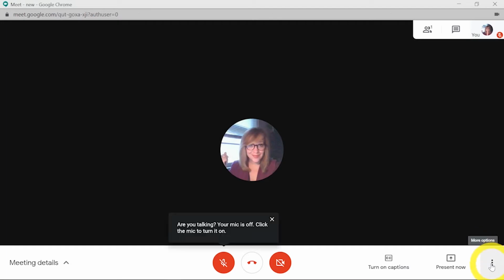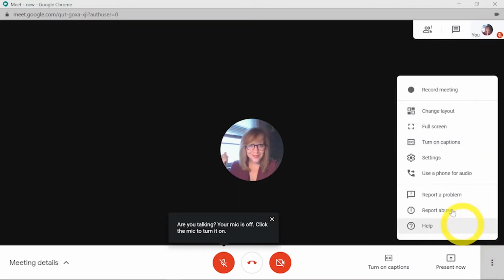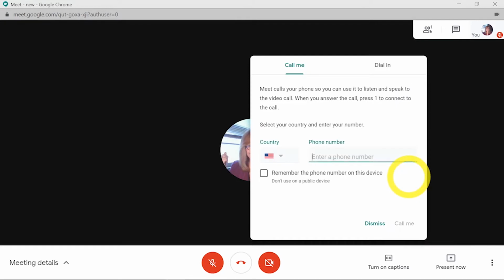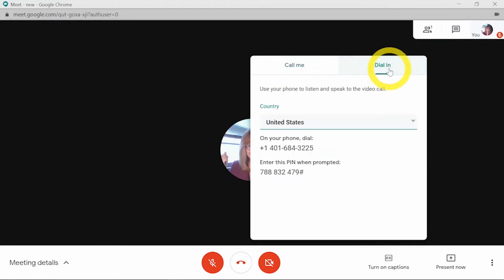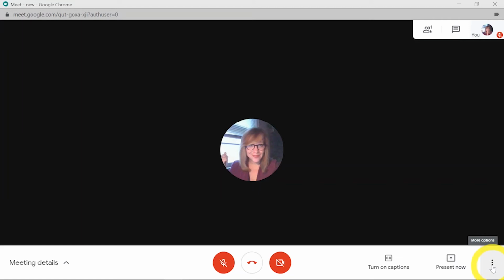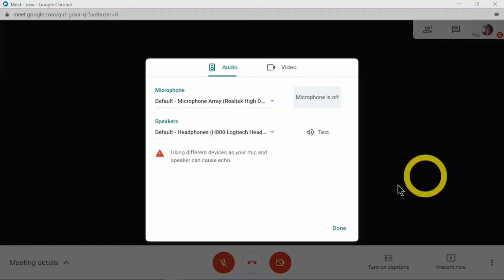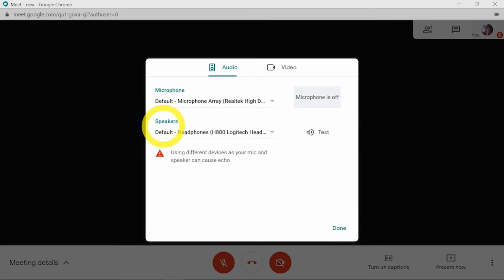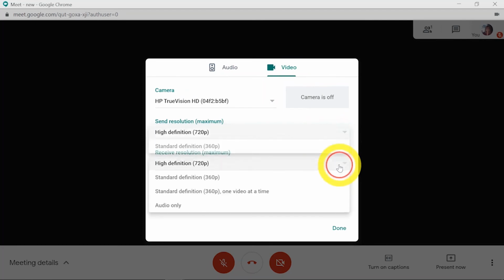Google Workspace Tips & Tricks: How to Change Your Audio in Google Meet (2020)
We are continuing to share the best Goggle Workspace Tips & Tricks to keep you productive at work. In this episode, we show you how to change your audio in Google Meet. You will learn how to easily switch it to use your phone during a meeting.